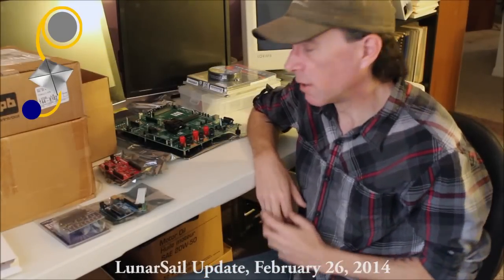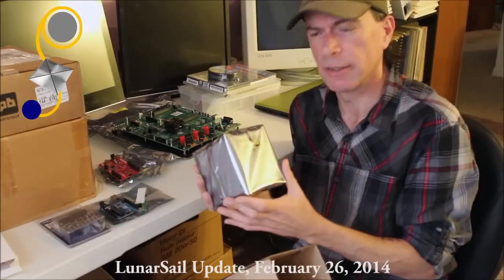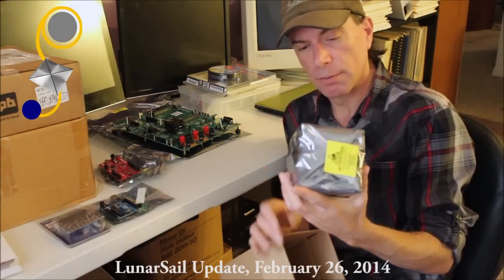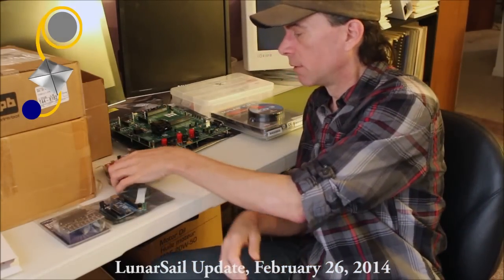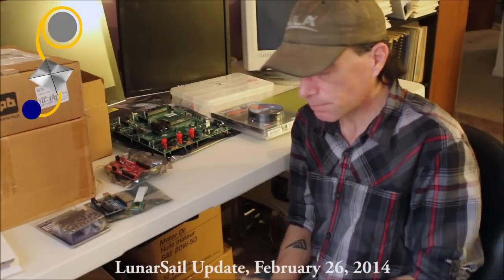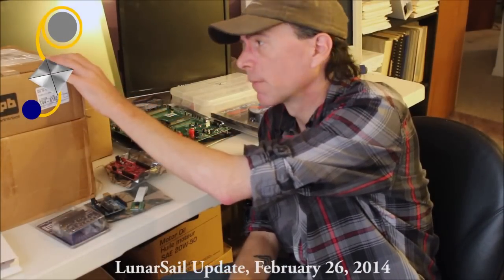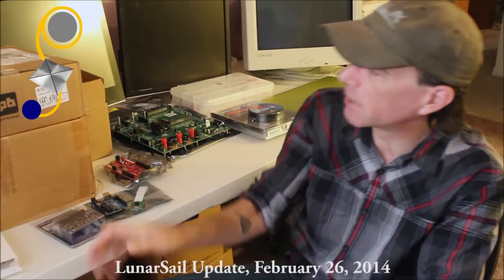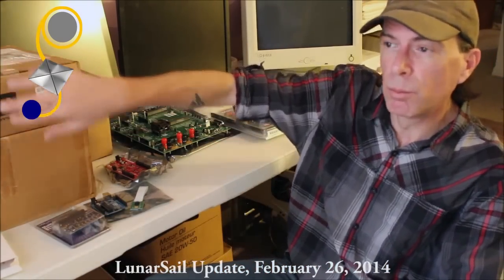LunarSail Solar Sail Spacecraft Update - February 26, 2014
- LunarSail Solar Sail Spacecraft Update - February 26, 2014. In this update: CubeSat Kit arrives from Pumpkin! Also, our new 3D printer from Printrbot was delivered. And building a virtual design studio marks continued progress in the new year.